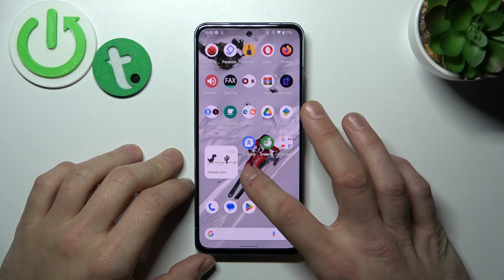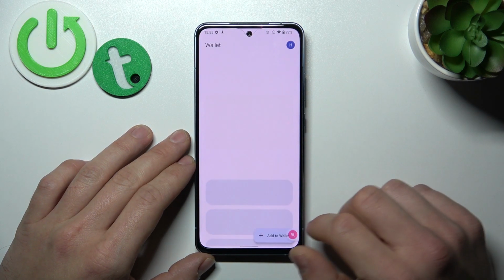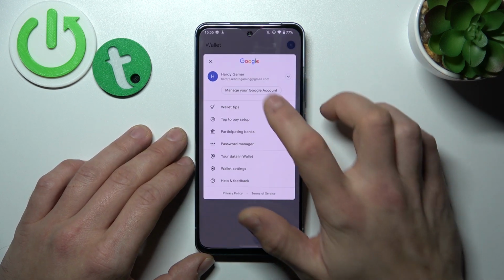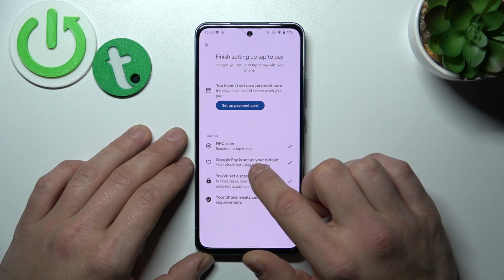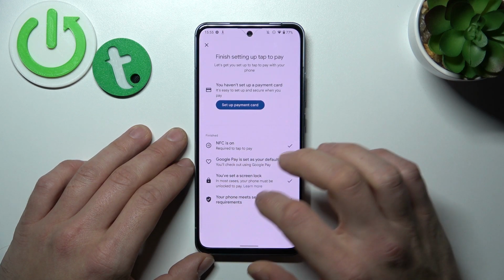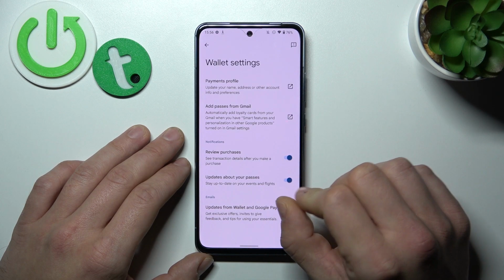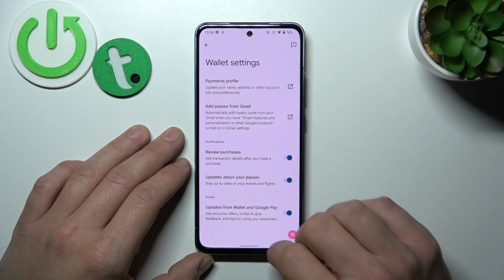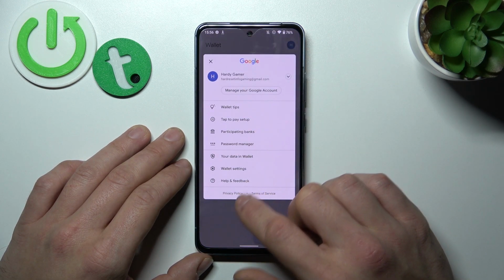How to Manage Google Pay App in NOKIA X30 – Pay with Google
If you’re wondering how to manage Google Pay app in your NOKIA X30, then here we are coming with help! In this tutorial we’d like to share with you how eaisly you can find proper section, which will allow you to manage the Google Pay app according to your personal, current needs. So let’s follow all shown steps and successfully manage Google Pay app.

How to manage Google Pay in NOKIA X30? How to turn on Google Pay in NOKIA X30? How to turn off Google Pay in NOKIA X30?